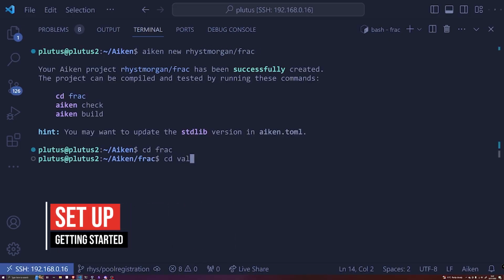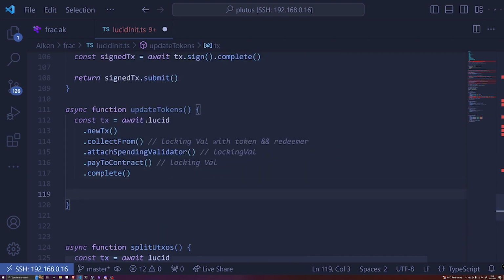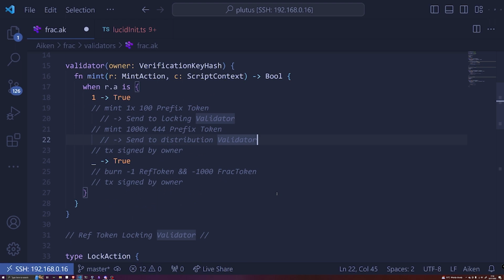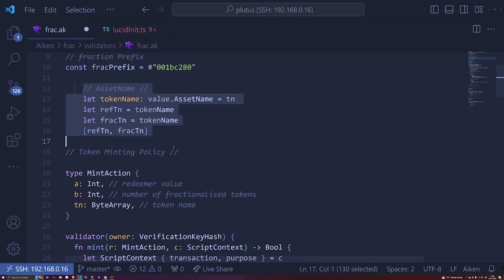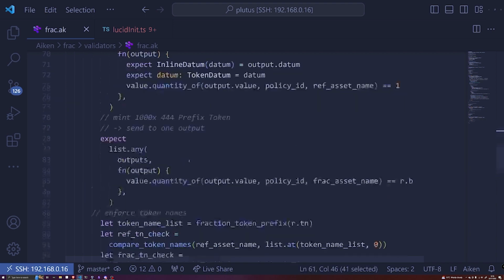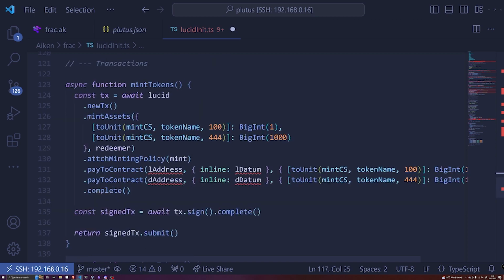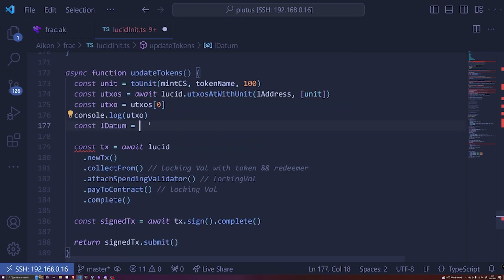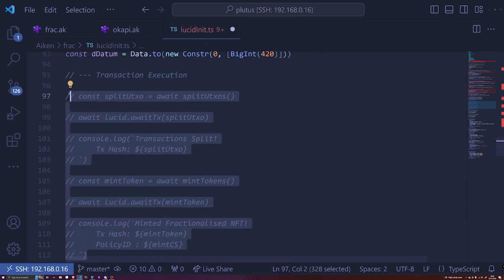Learn Aiken: Fractionalised NFT - Cardano Smart Contracts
Validators start at 3:42

Chapters:

Intro: 0:00
Explanation of Validators: 1:32
Set Up: 3:42
Validators First Draft: 4:53
Transactions First Draft: 6:19
Datums, Redeemers & Parameters: 8:47
Map Validator Logic: 9:45
Minting Policy Logic: 13:20
Compiling The Validators: 22:59
Lucid Code: 23:59
Transaction Execution Functions: 24:38
Lucid Datums Redeemers: 25:22
Test Minting: 27:13
Testing Distribution & Update Transactions: 28:07
Distribution Validator Logic: 31:44
Testing Distribution: 32:18
Locking Validator Logic: 33:05
Recap: 33:51

DO NOT RUN THESE CONTRACTS ON MAINNET! - they are incomplete and for teaching purposes only, not for use in the real world!

This is the first video in a new series I am doing teaching Cardano smart contracts specifically Aiken for the on-chain code and Lucid for the off-chain.

In this video, we do a fractionalised NFT contract collection with 3 Validators

This video is not particularly beginner-friendly, but I hope I have broken it down so beginners can follow along.

In the future, I will do more beginner videos explaining things in more detail.

If you have any suggestions for future videos leave a comment or hit me up on X: @StoicPool